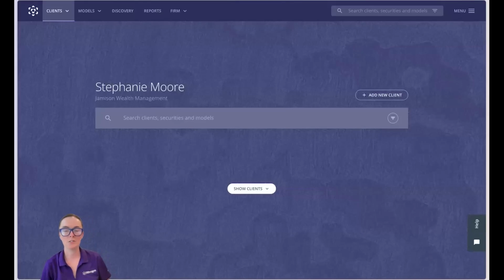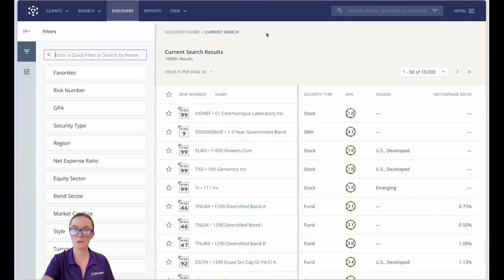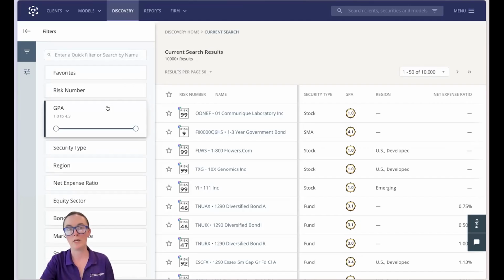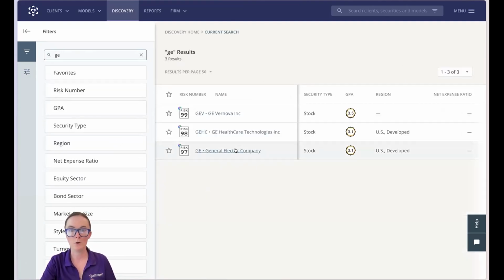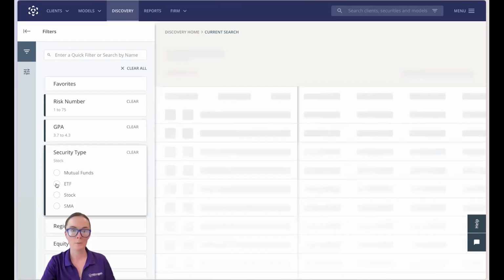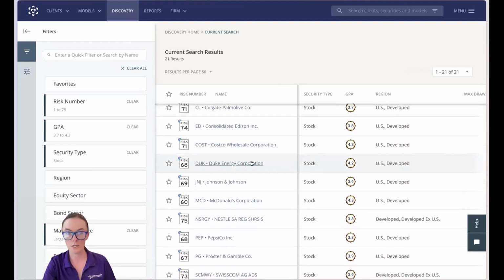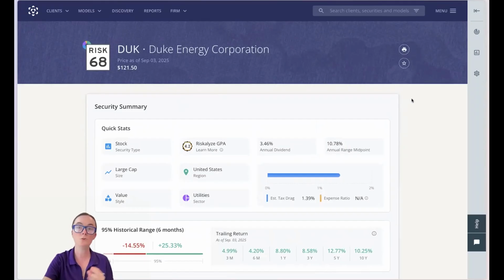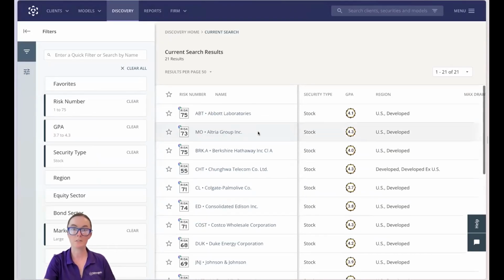Nitrogen Mastery: Discovery and Security Stats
Enhance your research workflows and security selection with confidence using Discovery and Security Stats.